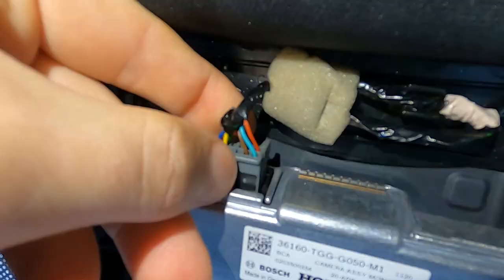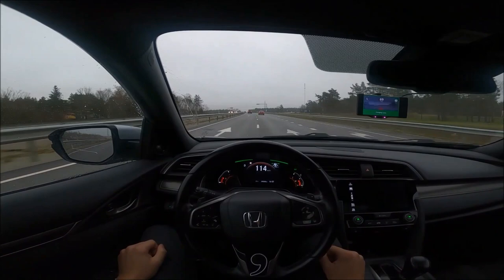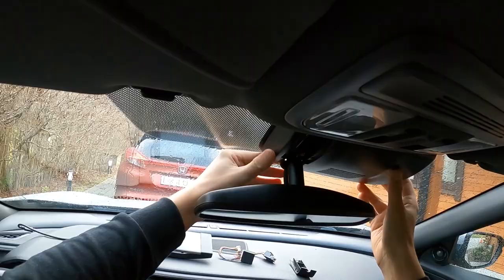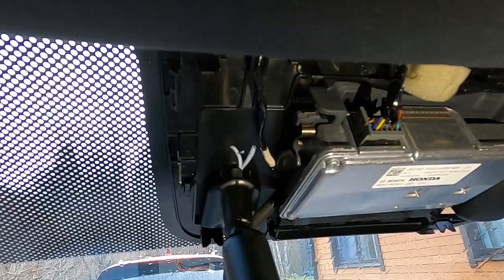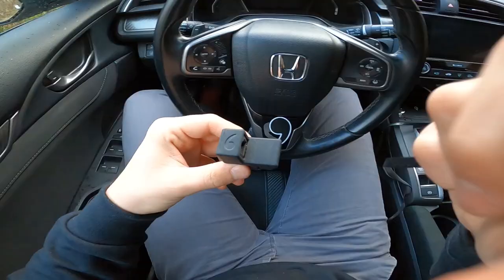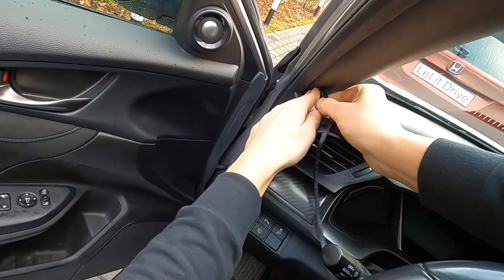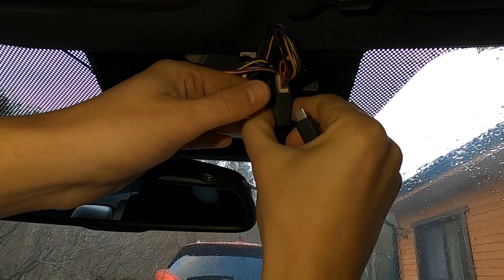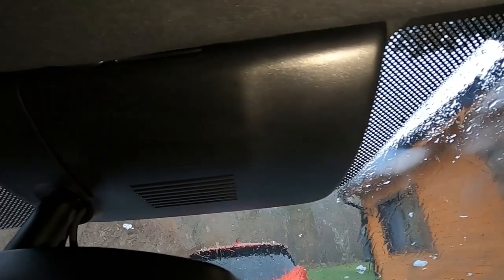TUTORIAL Install Car Harness For Comma Three | Openpilot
Here's a step-by-step guide to install car harness for Comma Three

Join the Comma.ai Community
There are thousands of knowledgeable community members on the Discord!

Timestamps
00:00 Intro
01:07 Comma Car Harness Installation
02:33 Harness connector
03:09 Comma Power & RJ45 cable
05:38 Comma Three windshield mount
05:48 Lost/braked any parts?
05:57 Comma Discord